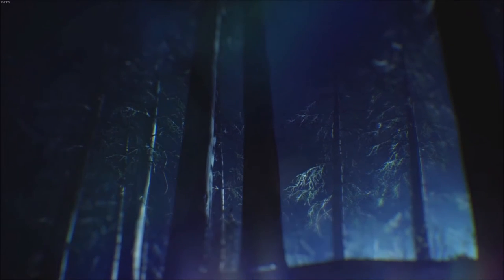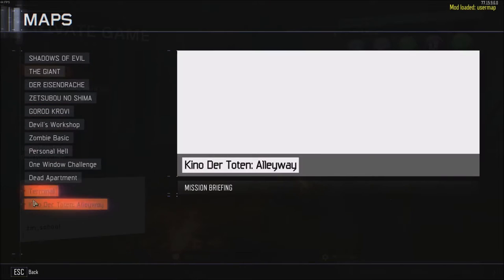Dank PC Mod Tools Gameplay #1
Hope you guys all enjoy these PC Mod Tools gameplay! Please leave a like on this video it took me a lot of time to make and I would really appreciate it!